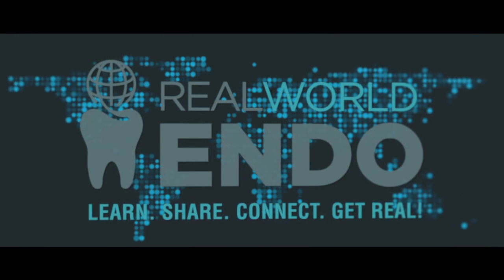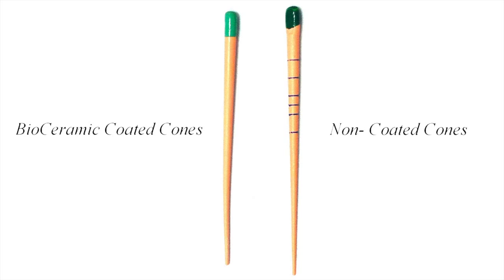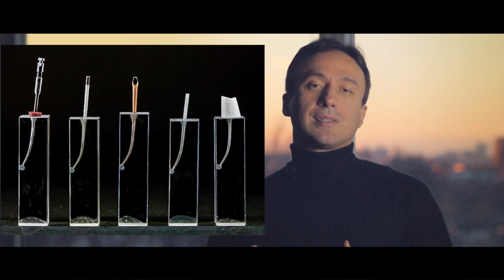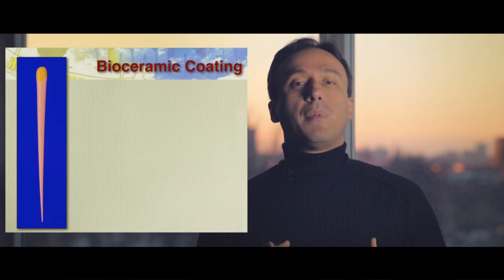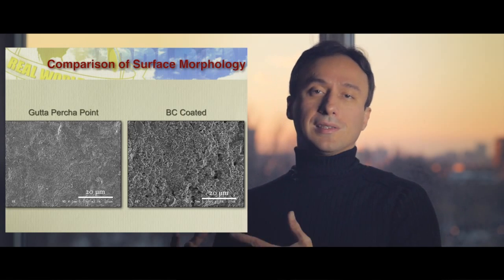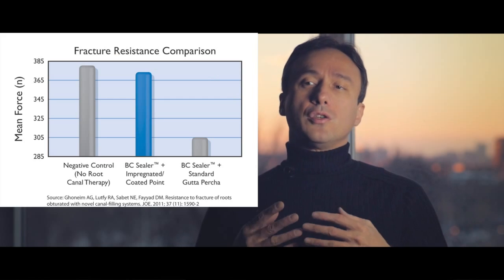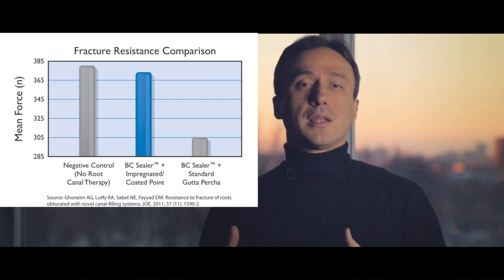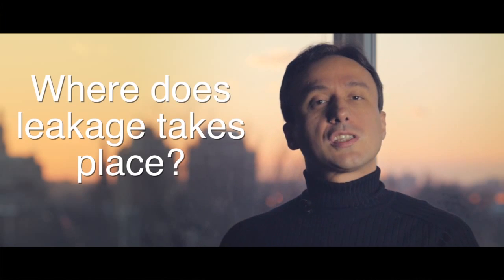Should you use BC coated Gutta percha with BC Sealer? (Friday Questions)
In this Friday Questions session Dr. Nasseh discusses the question of whether BC Sealer can be used with non-coated gutta percha vs. coated gutta percha.